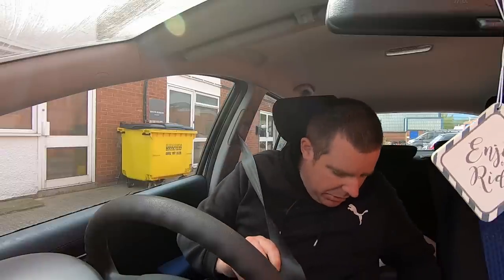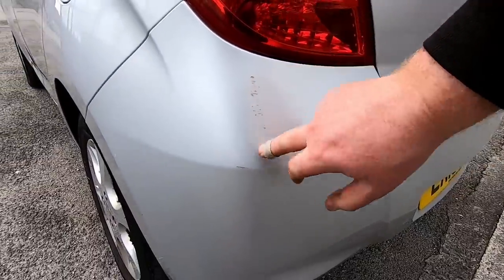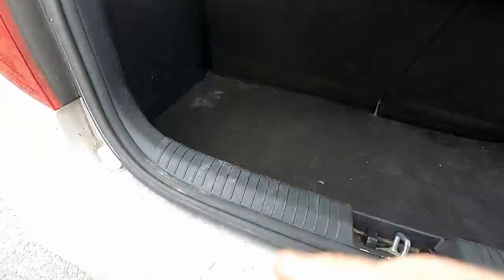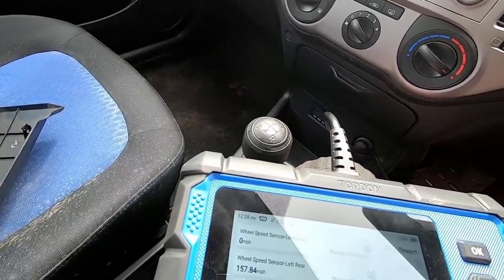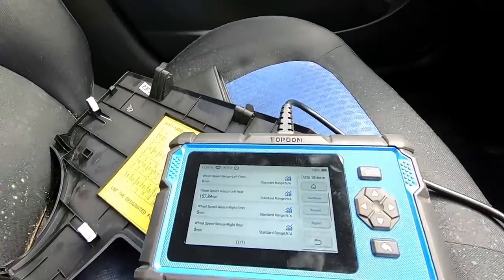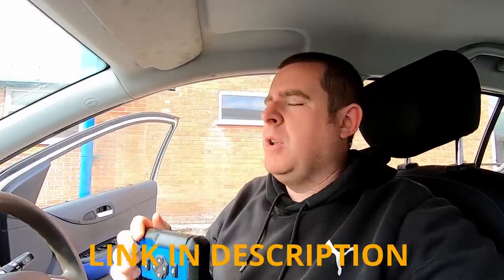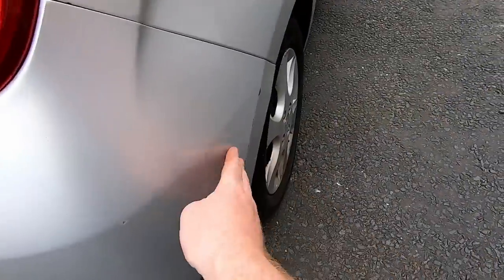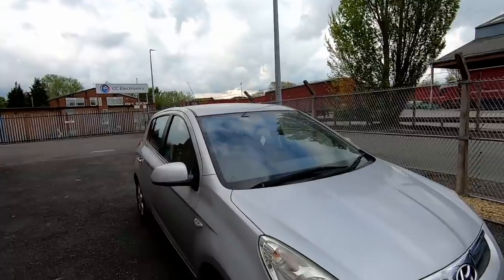I BOUGHT AN ABANDONED HYUNDAI i20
⬇️⬇️ CLICK BELOW TO PURCHASE THE TOPDON  ARTI DIAG600S ⬇️⬇️

In this video we take a look at my Hyundai i20 which I have bought for £900, now this i20 has been left abandoned for a few years now and is in need of some TLC, so lets get to work in turning this one around.